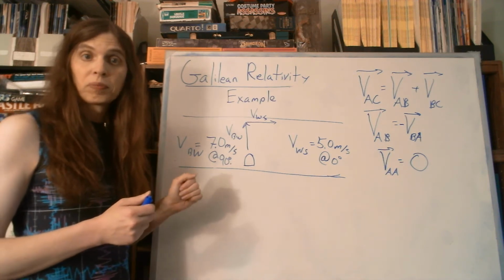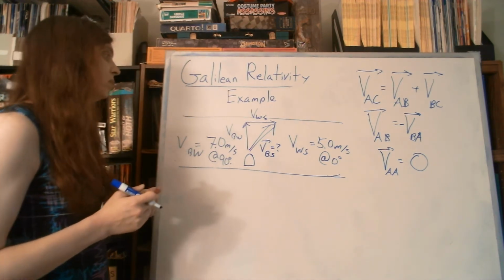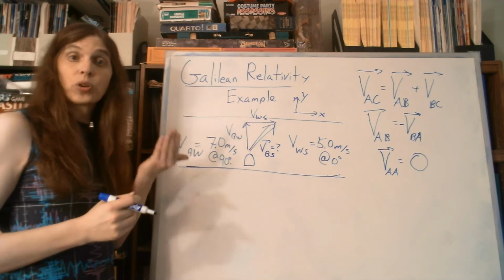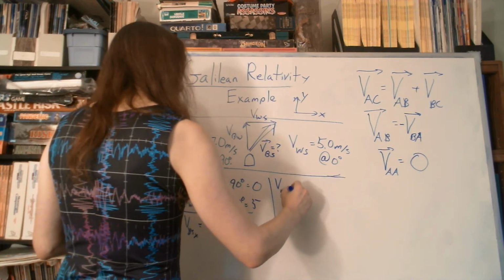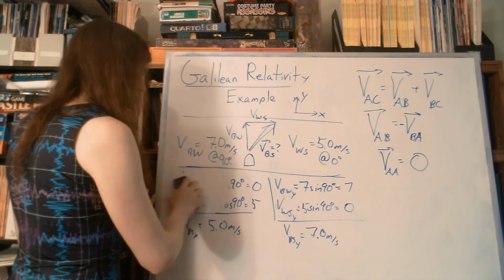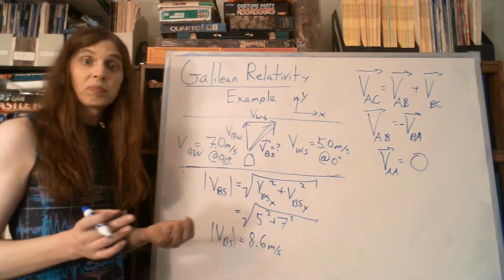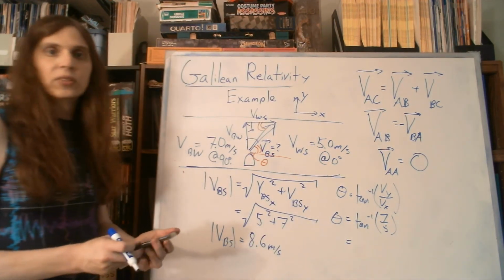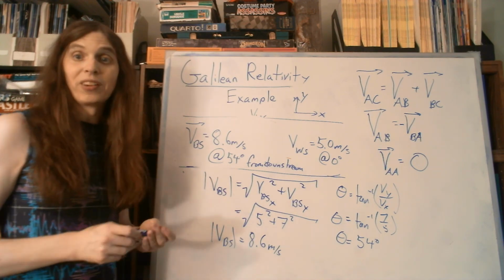Galilean Relativity: Two-Dimensional Example Problem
In this video we solve a relatively simple two-dimensional Galilean Relativity problem involving a boat crossing a moving river.  Given the boat's velocity relative to the water, and the water's velocity relative to shore, the resultant velocity of the boat relative to the shore is determined.